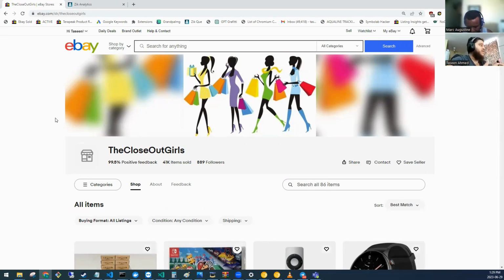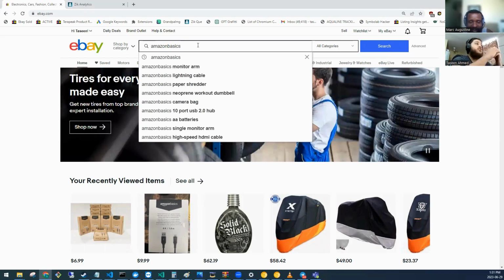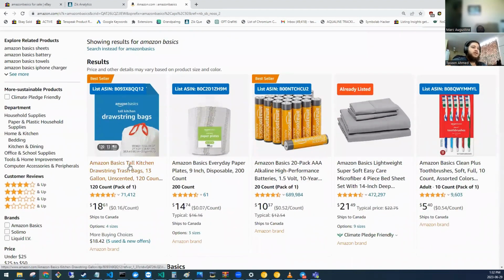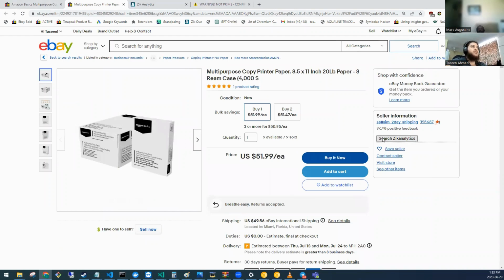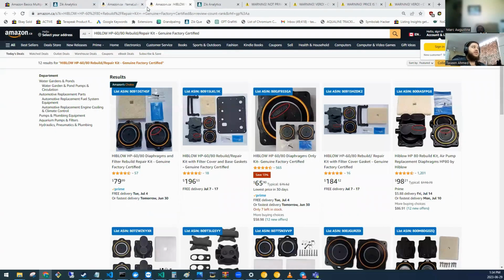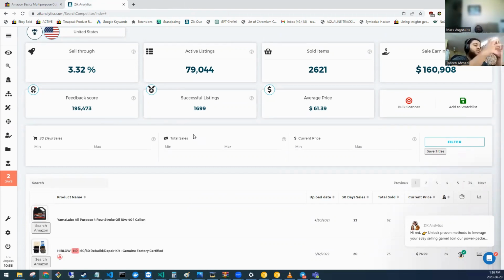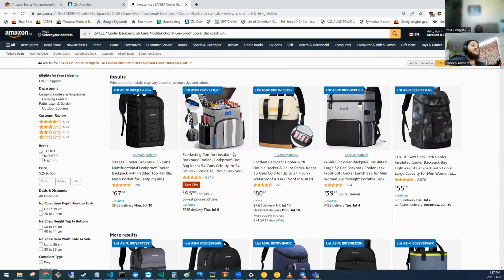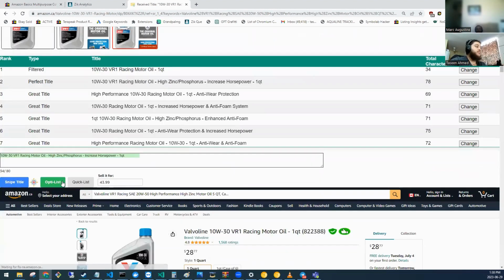Cracking the Code: Marc and Sammy's Epic eBay Dropshipping Product Research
Welcome to "Cracking the Code: Marc and Sammy's Epic eBay Dropshipping Product Research"! In this exhilarating video, join Marc and Sammy as they delve into the world of eBay dropshipping and unveil their secrets to finding profitable products.

In this action-packed adventure, Marc and Sammy leave no stone unturned as they navigate the intricate landscape of product research for eBay dropshipping. Watch as they share their tried-and-true tactics, tips, and strategies that have propelled them to eBay success.

From uncovering high-demand products to identifying reliable suppliers, Marc and Sammy will take you on a journey of discovery. Get ready to learn how to spot hidden gems, analyze market trends, and find those elusive winning products that can generate consistent profits on eBay.

Their wealth of knowledge and experience will provide you with valuable insights and techniques to gain a competitive edge in the world of eBay dropshipping. Whether you're a seasoned entrepreneur or just starting your journey, this video is a must-watch for anyone looking to maximize their eBay dropshipping potential.

So, buckle up and get ready for an educational and inspiring ride as Marc and Sammy unveil the secrets to cracking the code of eBay dropshipping product research. Get ready to revolutionize your eBay business and watch your profits soar!

Let's dive into the world of eBay dropshipping together and crack the code of success!